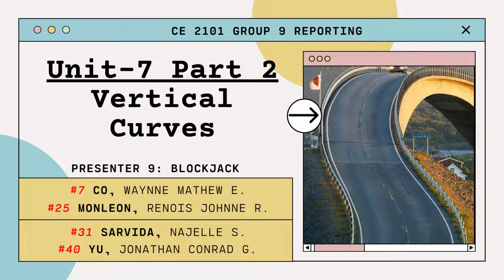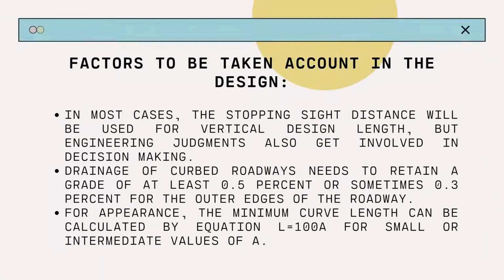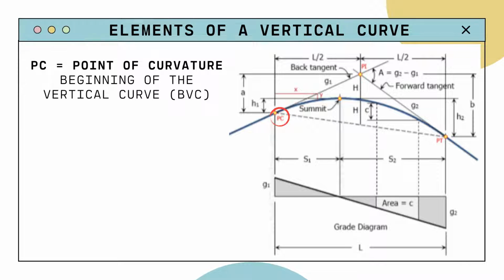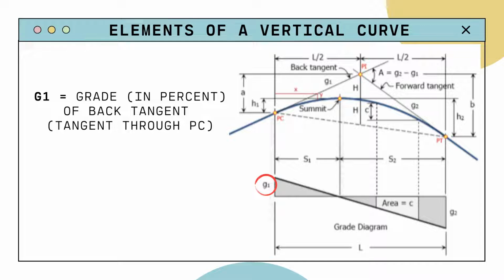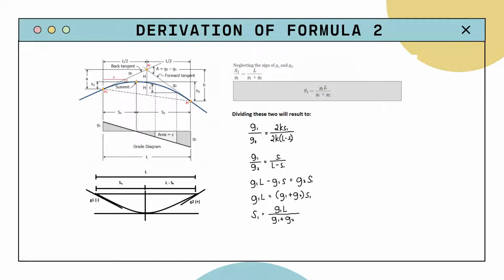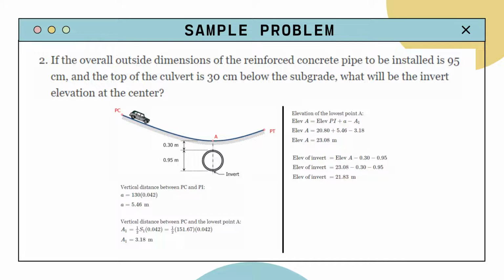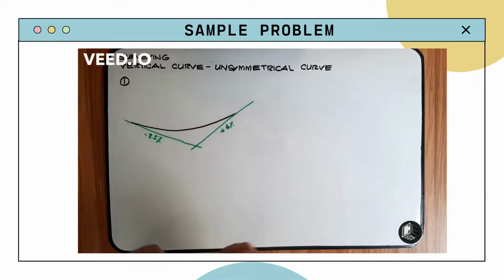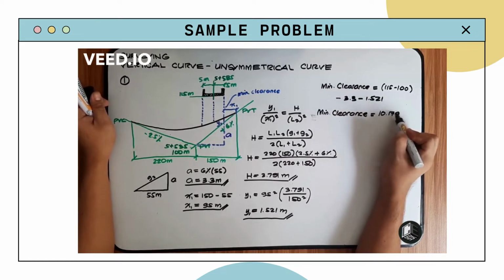Unit 7 - 3 | Vertical Curves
Group 2 CE2101
9th Presenter / Group 9
Co
Monleon
Sarvida
Yu